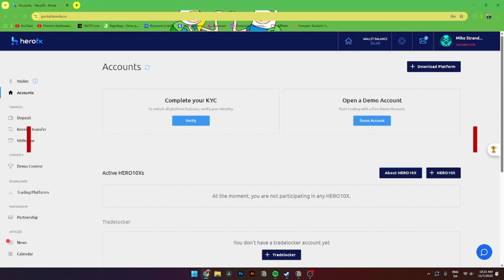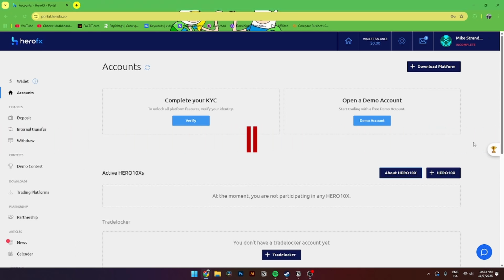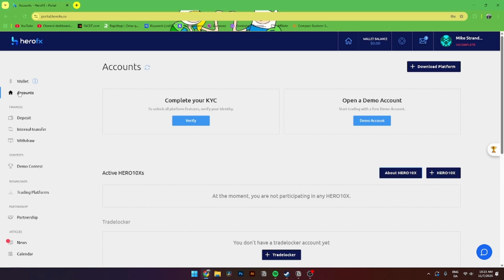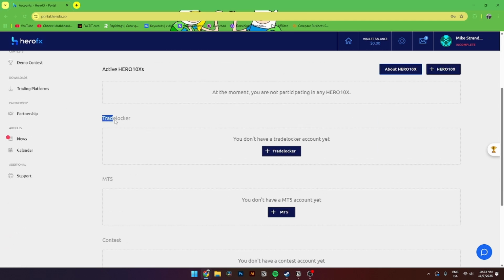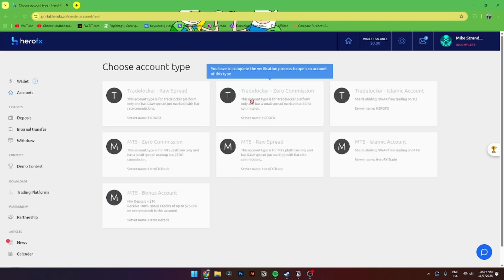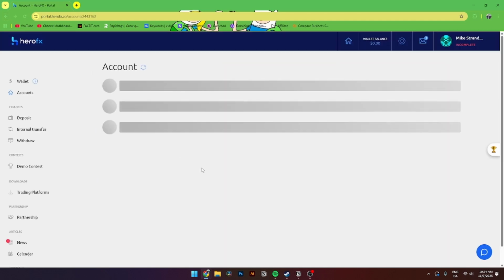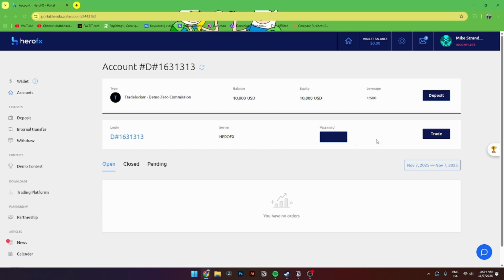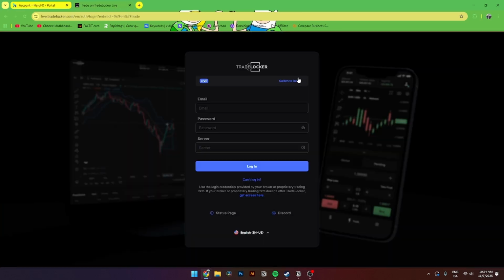How To Connect HeroFX to Tradelocker (Full Guide)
In this video I will show you step by step how to link HeroFX accout to Tradelocker. This guide was made so even beginners can learn how to Connect HeroFX to Tradelocker.